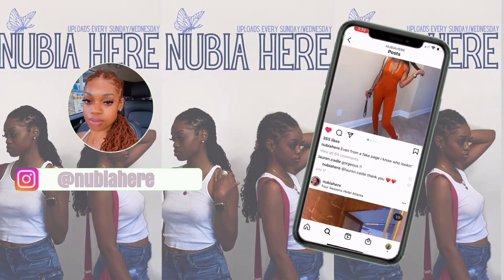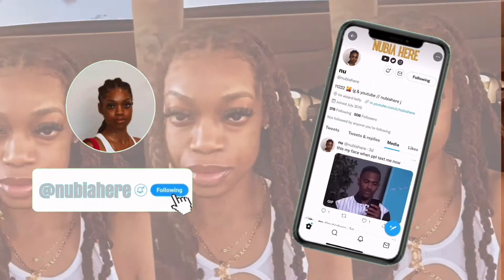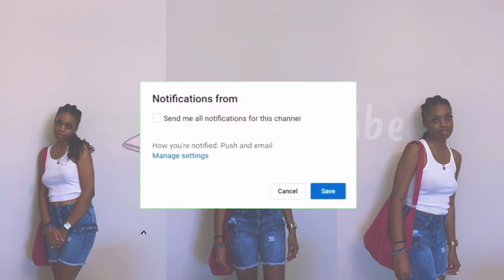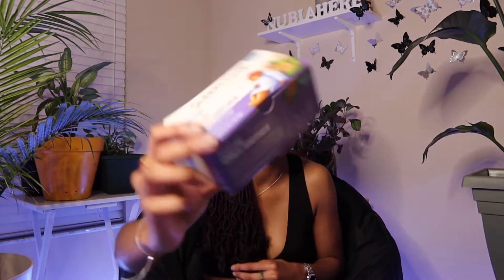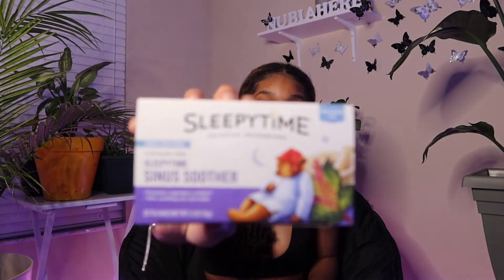MY GO TO SELF CARE PRODUCTS | body, skin, vitamins, etc... | Nu Monthly Must Haves... October 2021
Products I mentioned in this video:
- sleepy time tea: bought in store, at Walmart
- raspberry leaf tea
- sponge: bought in store, at dollar tree
- Renpure body wash: your best bet is to buy it in store, at Walmart.
- Yardley oatmeal and almond bar soap: bought in store, at dollar tree. also,
- silky shave oil: bath and body works
- eco tools exfoliating brush
- in-shower exfoliant
- face wash
- face exfoliant
- alkatrue blemish eraser: her site is down :(
- body lotion
- edge control
- Vitamins:

I upload on Sundays and (optional)Wednesdays

proud of you.